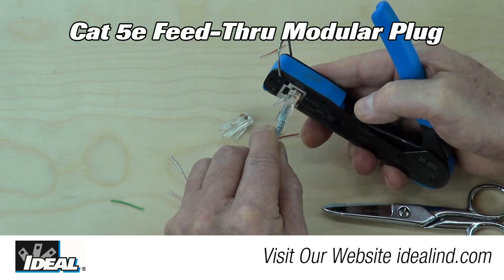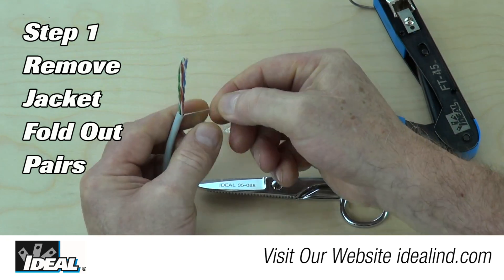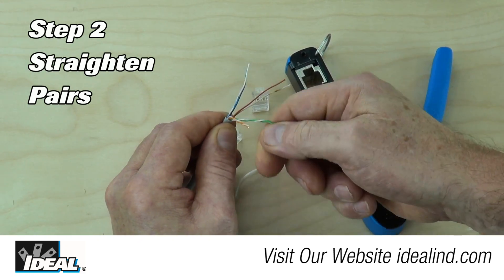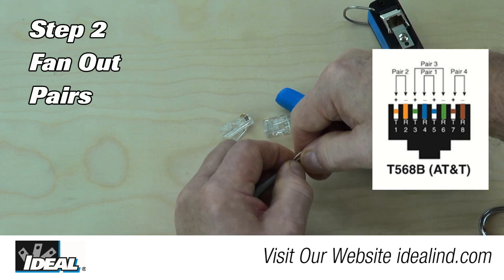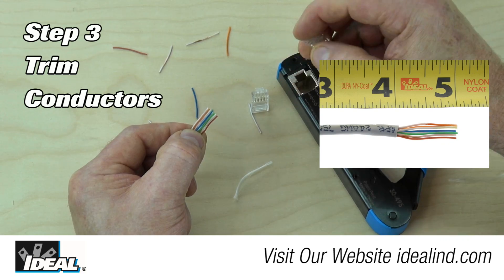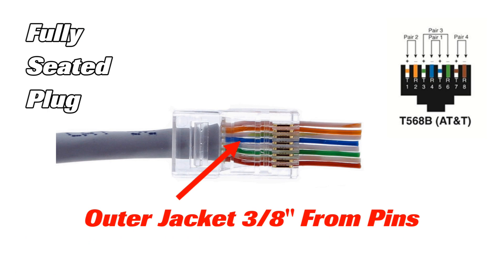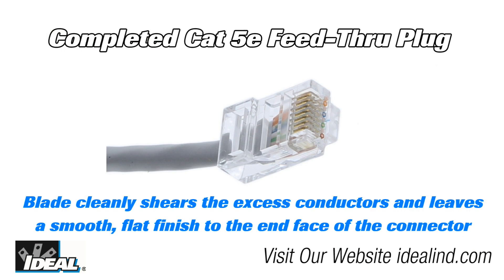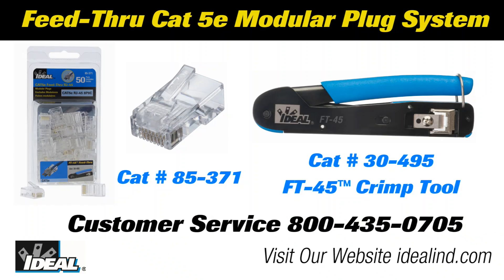IDEAL Cat 5e Feed Thru Modular Plugs Short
In this video I will show you how to install a Cat 5e Feed-Thru plug on a Cat 5e cable.
IDEAL is pleased to announce the introduction of the IDEAL Cat 5e Feed-Thru Modular Plug and FT-45™ Crimp Tool product line. The CAT 5e one piece plug plus the crimp tool offer a simplified solution to traditional modular plug preparation and termination.